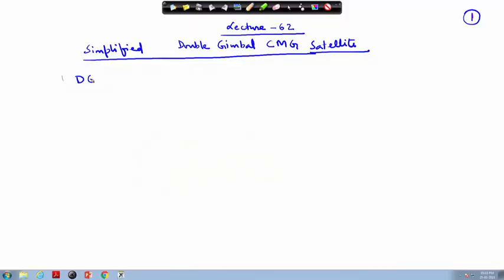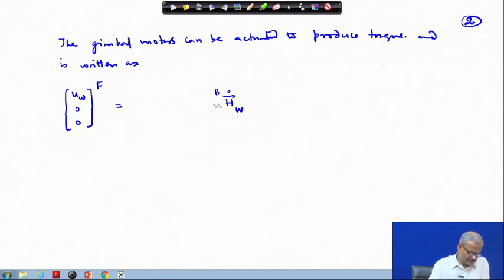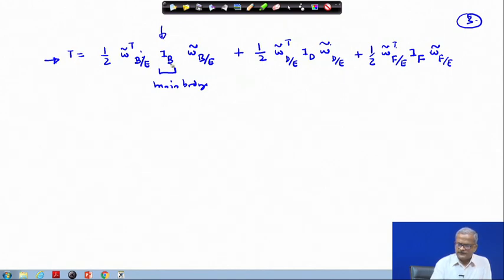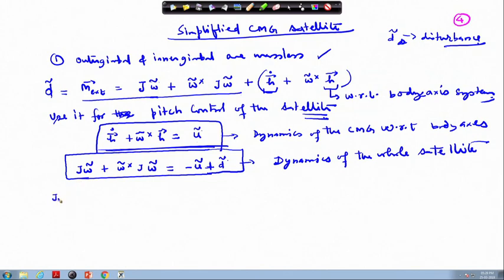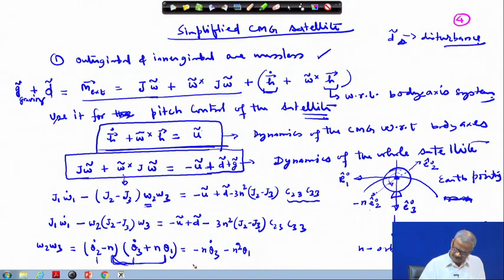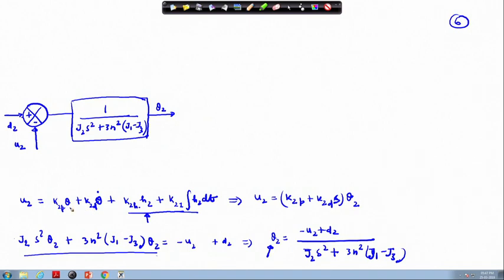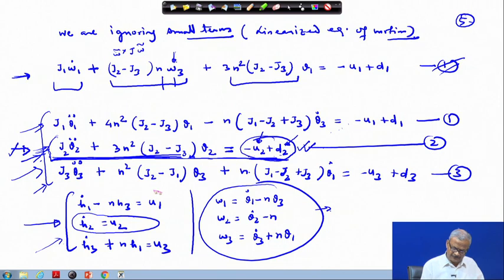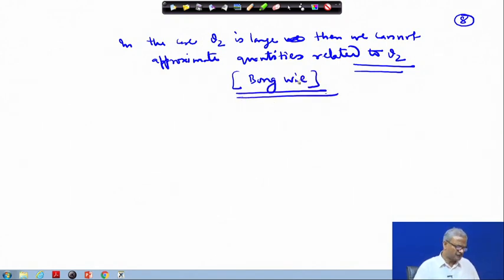Lecture 62 : Simplified Control Gyro for Satellite Attitude Control